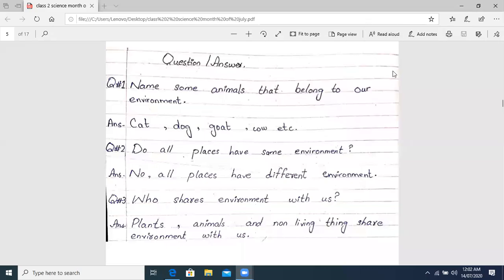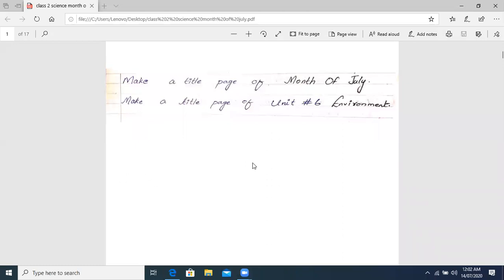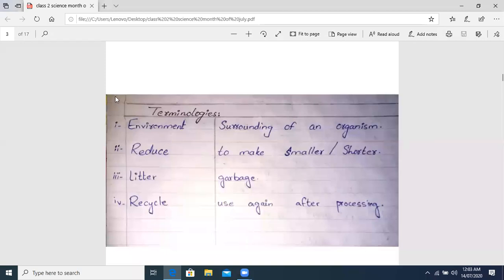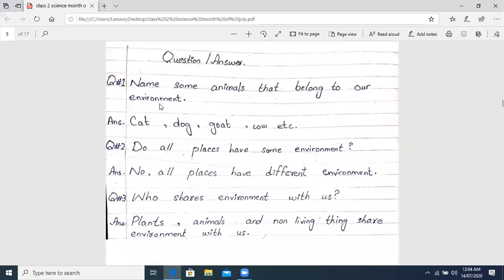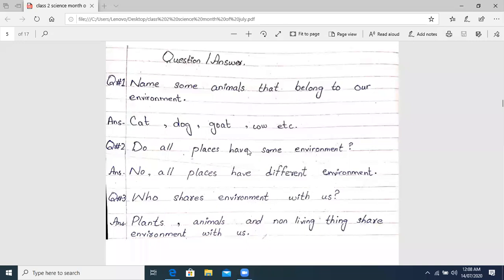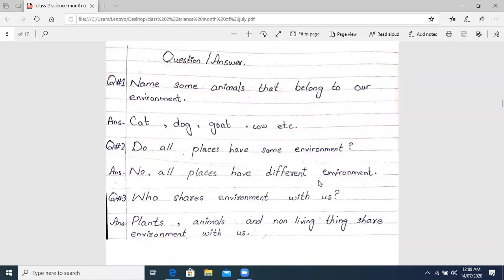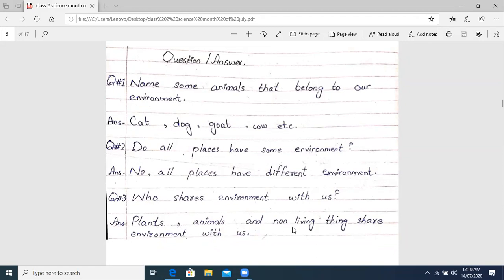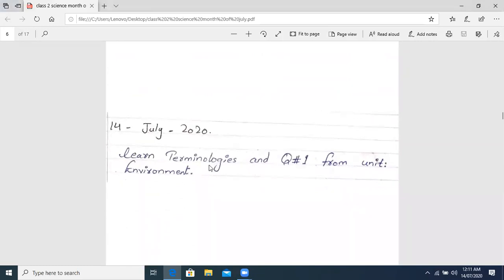Class 2 Science Lecture 7